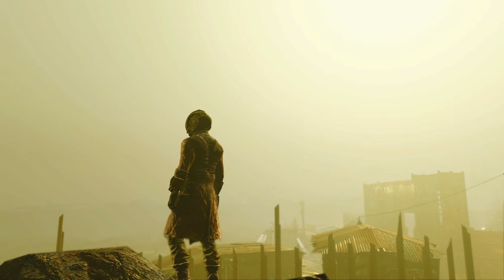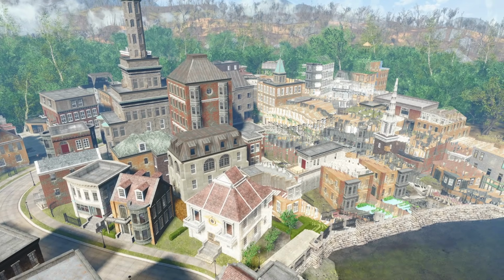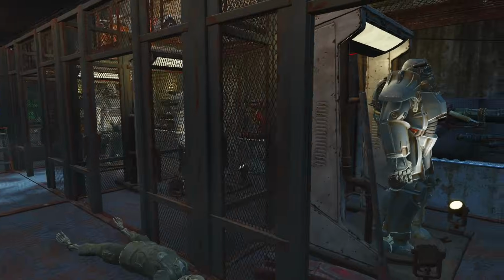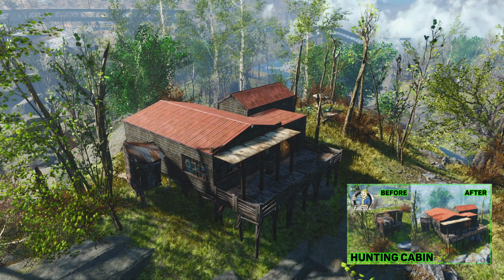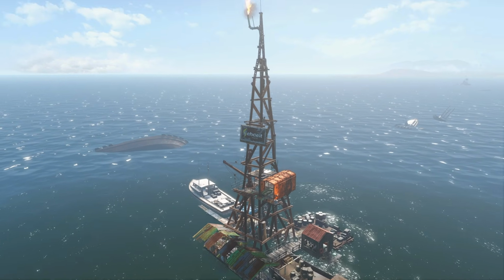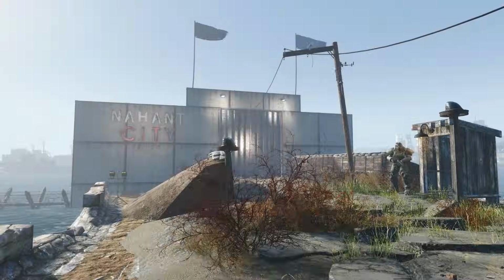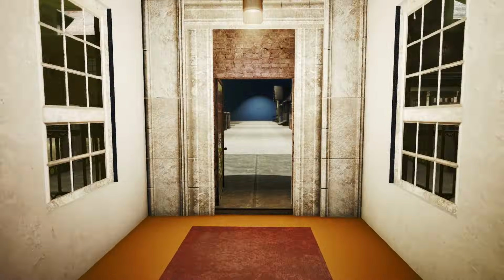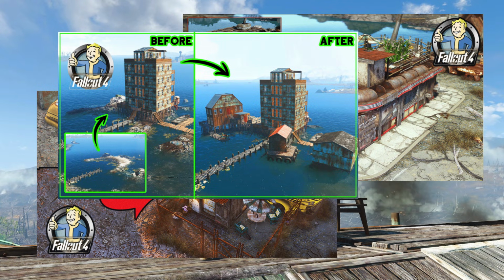Farewell, Survivor – 18 Months of Fallout 4 Builds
Everything I have built in Fallout 4 for the last 18 or so months has been in one play-through. Because of several reasons, mostly the next-gen updated breaking my mods, I have decided to retire my character. Today's video is a little dedication to the hardest-working Soul Survivor. Bob.

🎮 Welcome to Jabber Gaming – your ultimate destination for immersive Fallout 4 content! Whether you’re here for epic settlement builds, unique faction lore, or creative gameplay, you’ve found your new home in the Wasteland. 🌄

🌟 New Fallout 4 videos drop regularly, so don’t miss out on fresh adventures in the Commonwealth. Let’s rebuild, conquer, and thrive together! 🚀